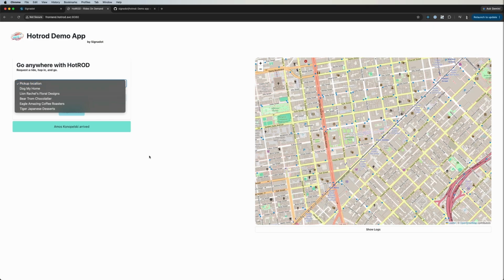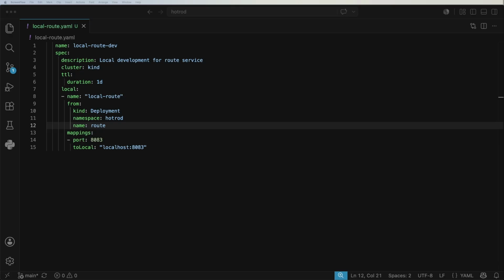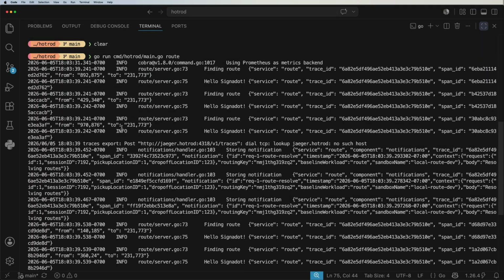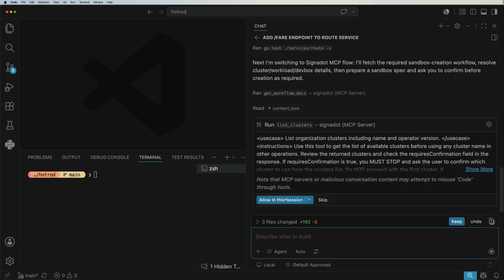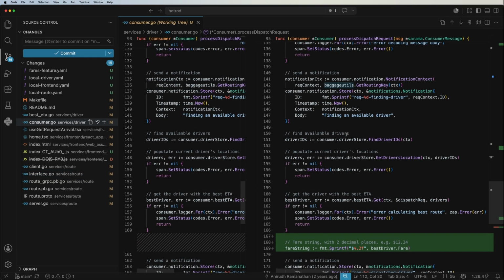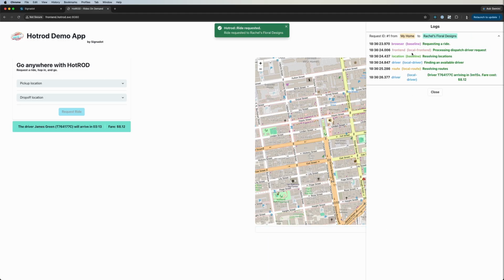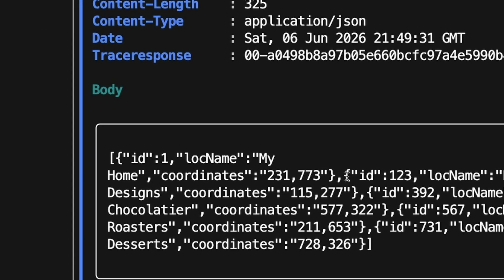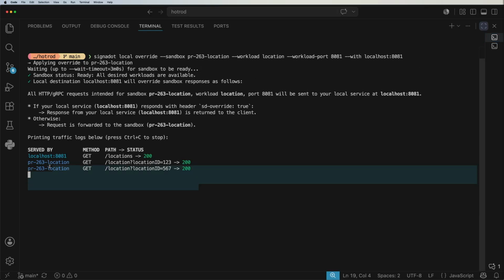Local Development with Coding Agents on Kubernetes at Scale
Coding agents can write features — but can they validate them against real infrastructure?

In this video, I set up local development with Signadot on Kubernetes, have a coding agent build and test a new feature against a live cluster, and debug a cross-service bug using traffic recording — all without build, rebuilding or pushing any containers.

You can also follow along with the command and YAML snippets

▬▬▬▬▬▬  Timecodes  ▬▬▬▬▬▬
00:00 Introduction
02:03 Connecting to K8s cluster to Signadot
03:15 What is a sandbox?
04:09 Creating a sandbox
05:08 How does routing to sandbox work?
06:44 Build and test a feature with a coding agent
09:54 Testing changes across multiple services
12:33 Debugging with traffic recorder
15:03 Verify fixes with local overrides
16:37 Wrap up